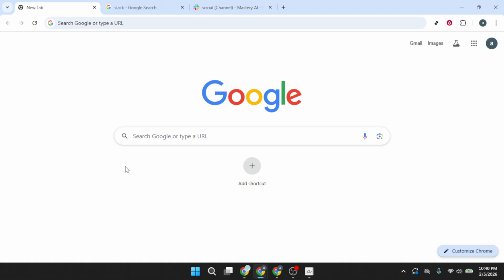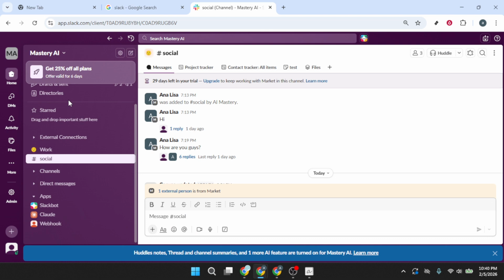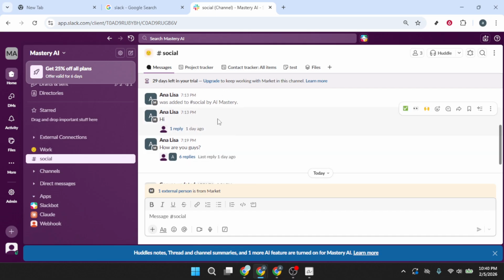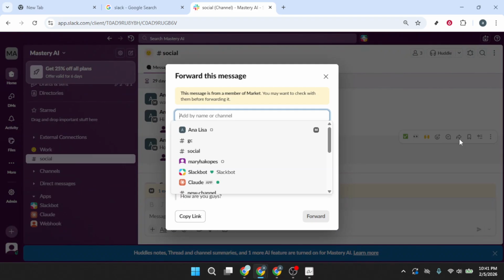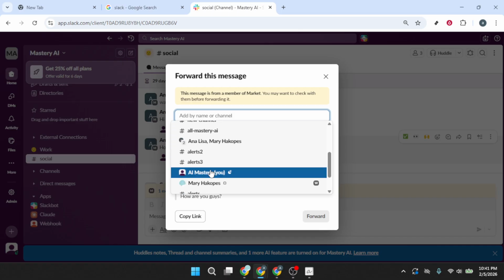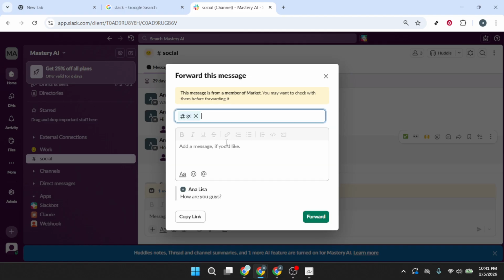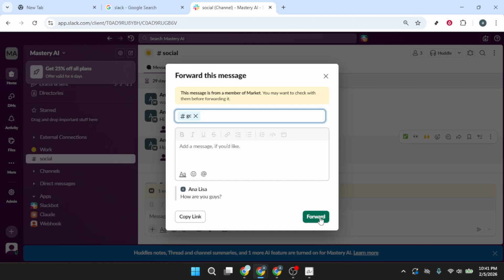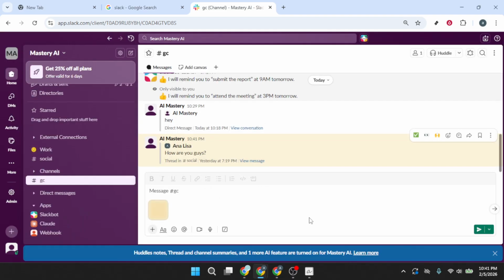How To Move Conversation In Slack (Updated 2026)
In this video, we discuss workspace organization and how to move conversation in slack to custom sections. We show you how to organize chats and group channels in your sidebar to keep your most important discussions easy to find.

00:00 Intro
00:15 Accessing Slack
00:30 Locate the Message to Move
00:50 How to Find the Forward Icon
01:09 Forwarding the Message
01:32 Adding Context to the Forwarded Message
01:45 Clarity and Attributes Preserved
01:54 Completing the Move and What to Know
02:11 Quick Recap and Benefits